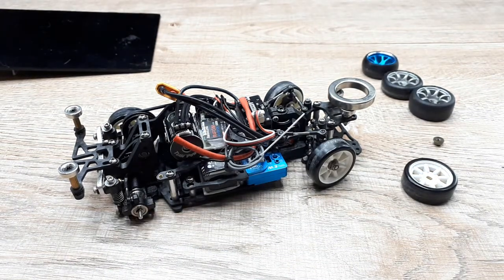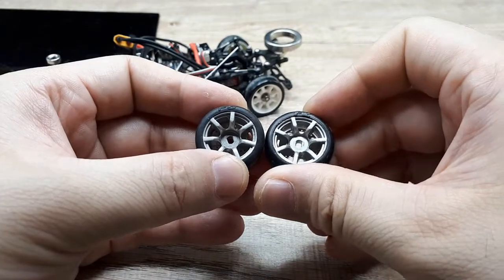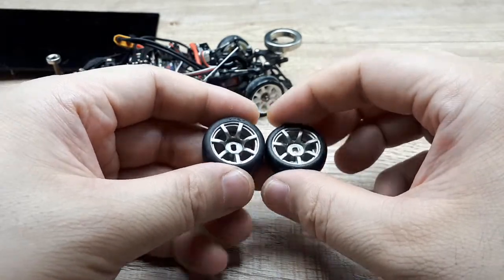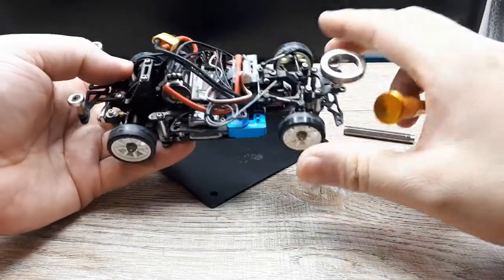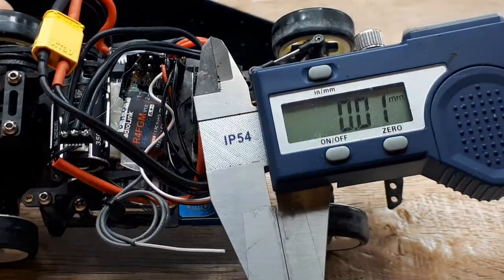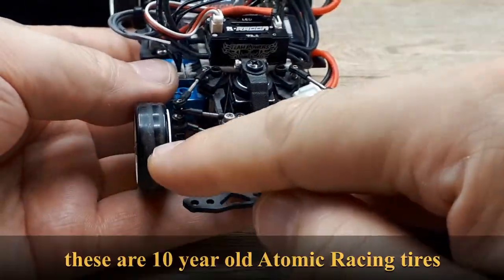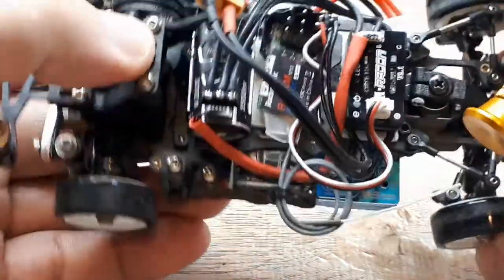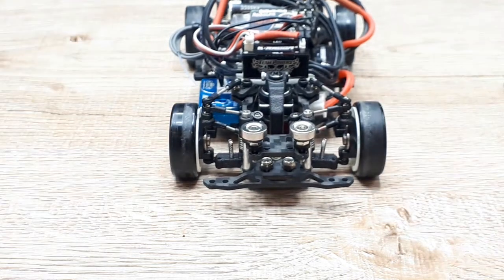1/28rc Drift Art 2 chassis build part3: more shims & tire tests.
Added more shims in between the wheel bearings.  Ride height is higher in back and still need weight over the front.  Tried 3 tires, the domed ones are best for slow speed.